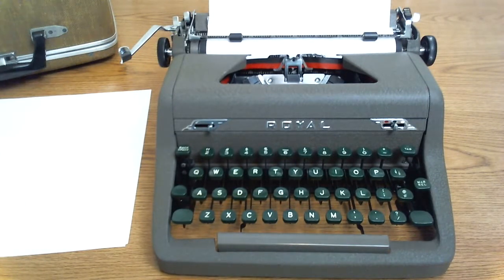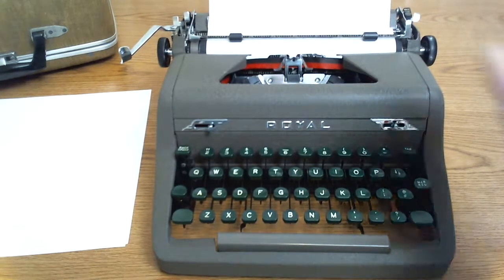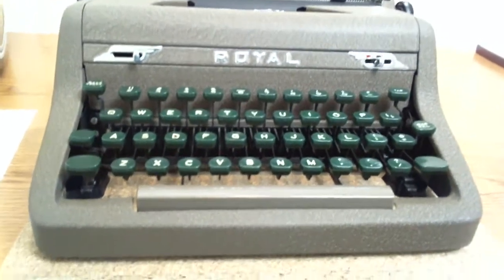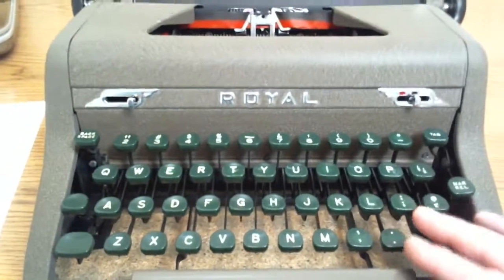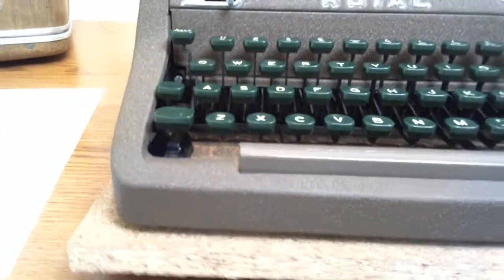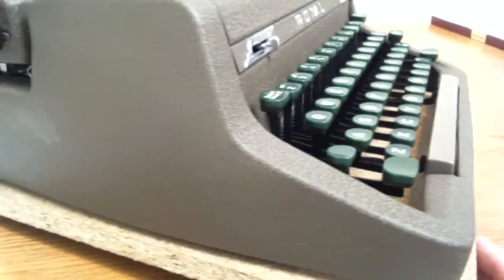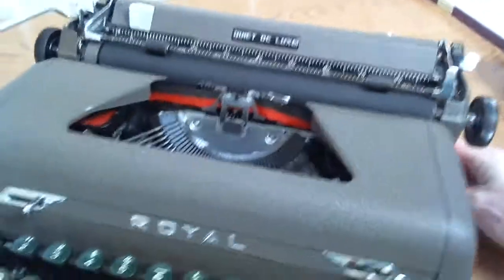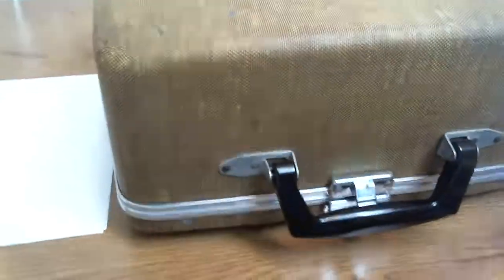1951 Royal Quiet De Luxe Typewriter